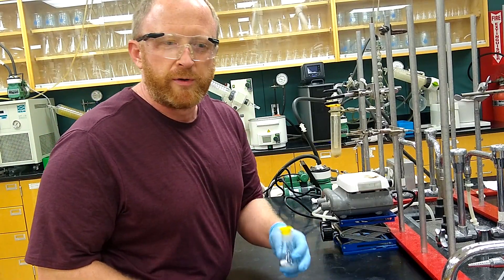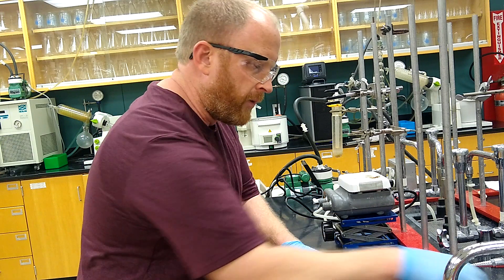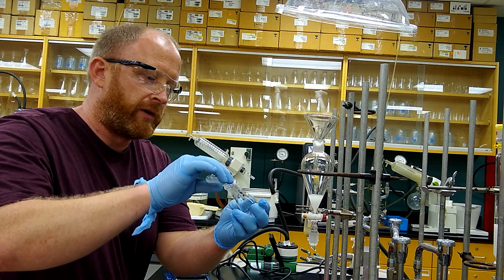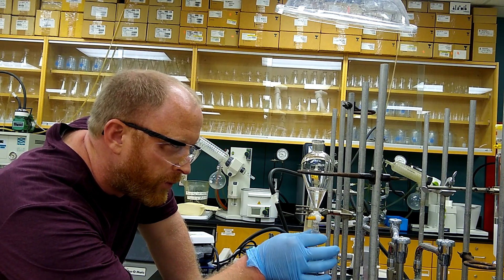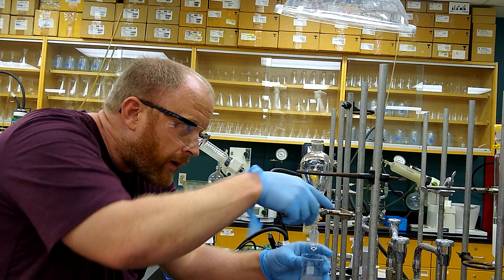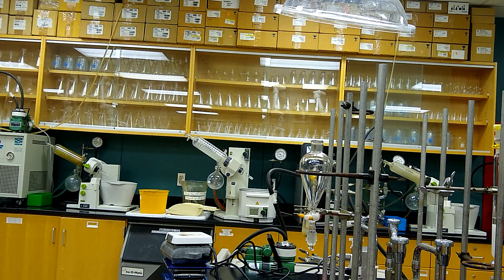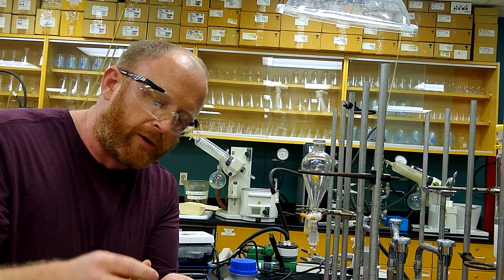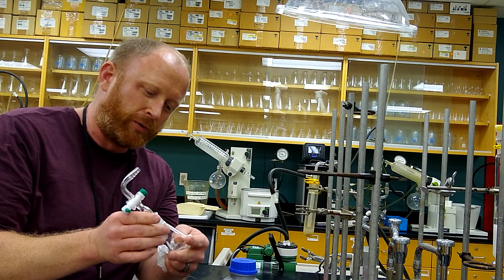CHEM 3011 Experiment 10 - Williamson Ether Synthesis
Williamson Ether synthesis using p-cresol and propyl tolyl ether